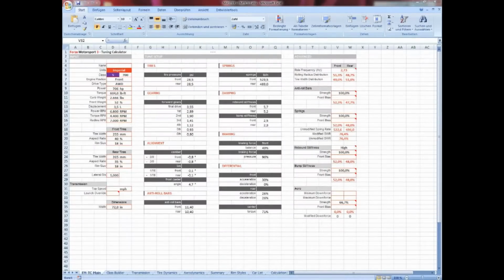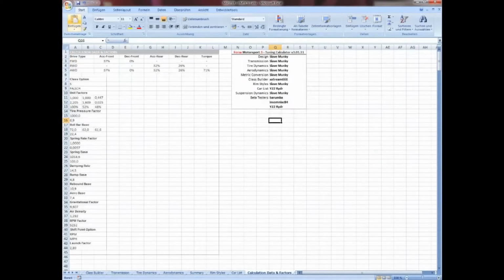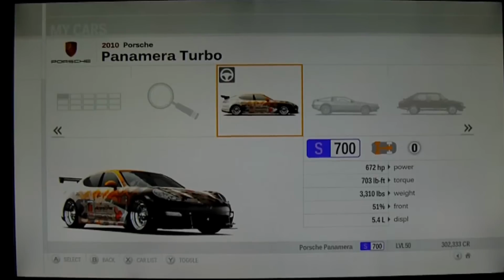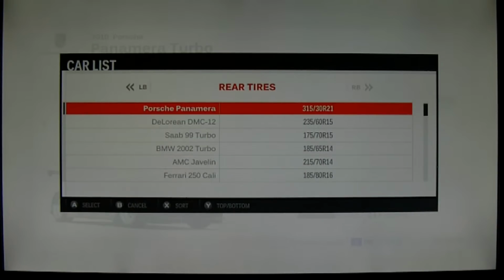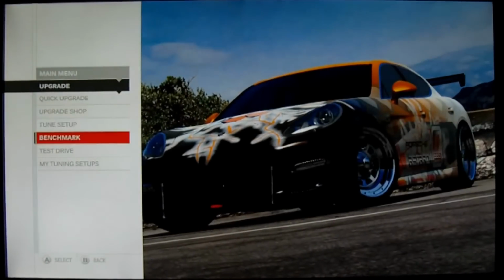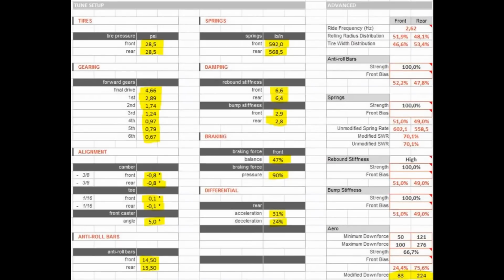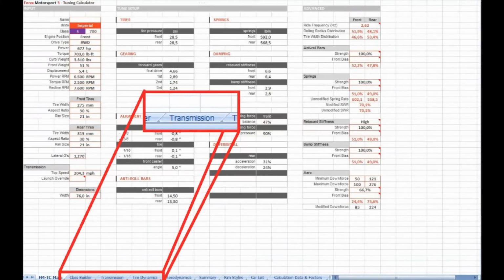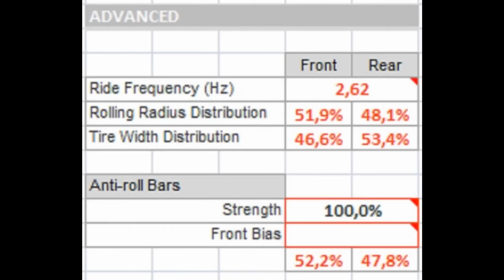Forza Motorsport 3 - Tuning Calculator - Video HOWTO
UPDATES:
Nov 05th: FTMT4 for Forza 4 i released. Tutorial video will follow. DL
Aug 29th: People thank you i got the 7speed gear boxes. i asked for -ONE- example. Further replys to that topic will be removed. Thanks again for the hints. You may now stop.
Jun 10th: due to popular demand: NO SUPPORT on youtube. Support
Feb,27th: Link to Forums Updated
This is the promised tutorial video on how to use SlaveMunkys brilliant Forza Motorsport 3 Tuning Calculator.

As SlaveMunky put very much time and effort into this please think about donating a couple of bugs to him, if you like the results. You will find a link in his signature in the forums opening post, along with all detailed information.